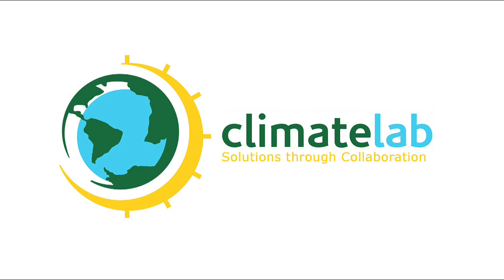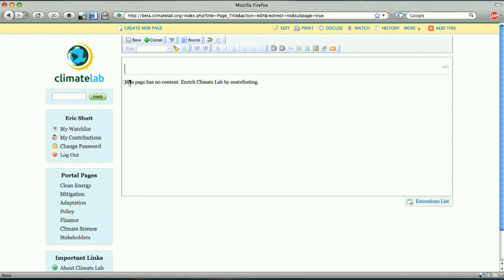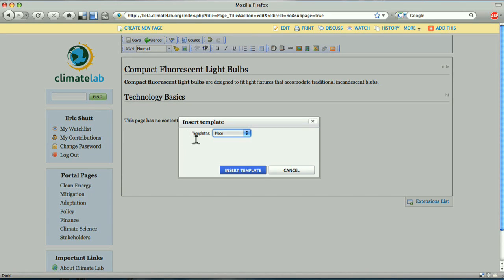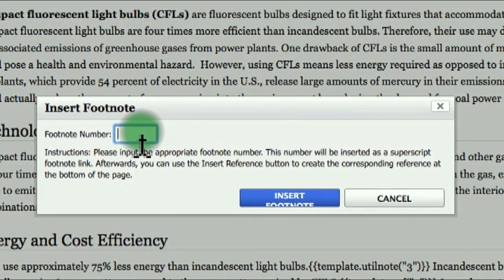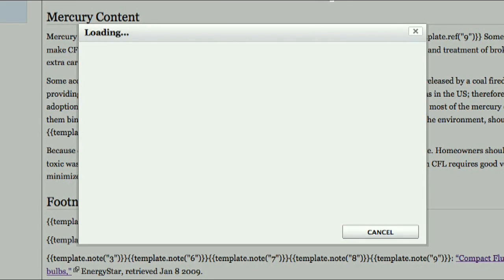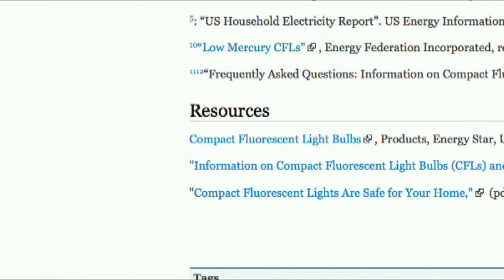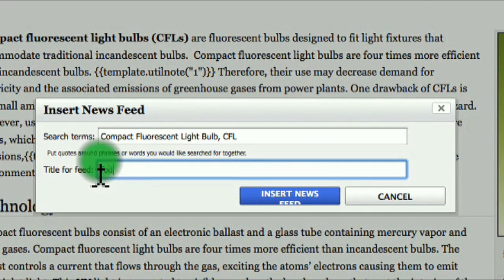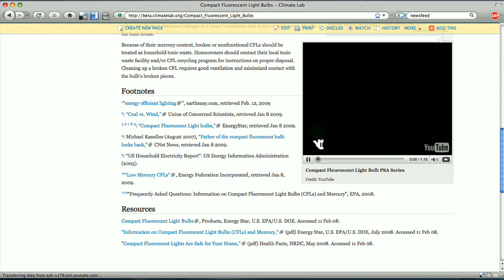Climate Lab - How To Create and Edit a Wiki Page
This is a how to video on how to create and edit pages on the Climate Lab wiki, a wiki addressing issues related to climate change.  Climate Lab's mission is to develop web-based tools for knowledge sharing and collaboration that drive action to address climate change. We are a non-profit organization based in Washington, DC that began operation in November, 2008.  We are beta-launching climatelab.org in early 2009.